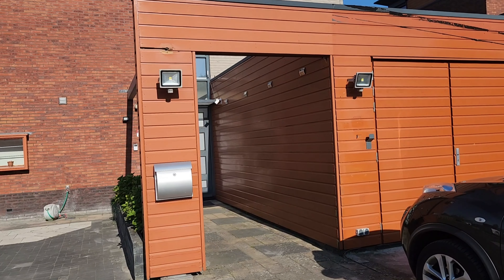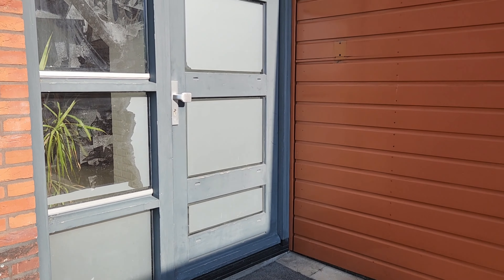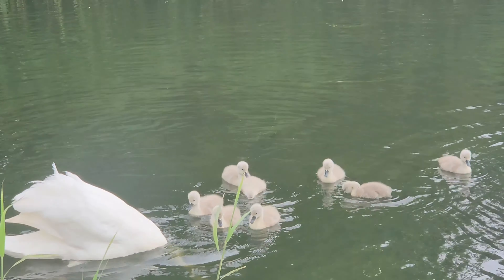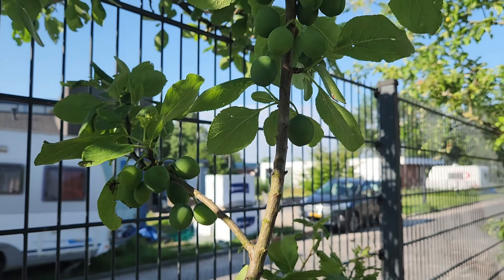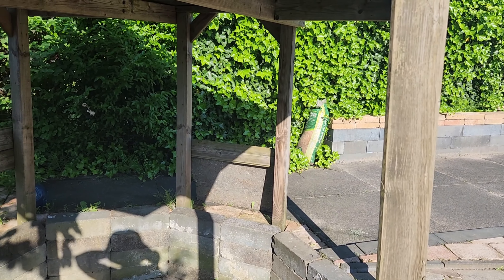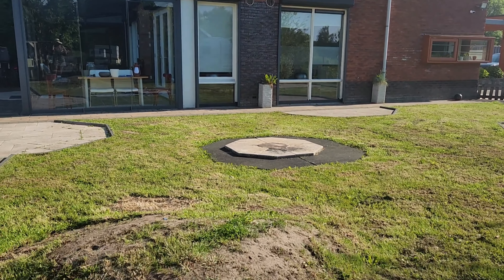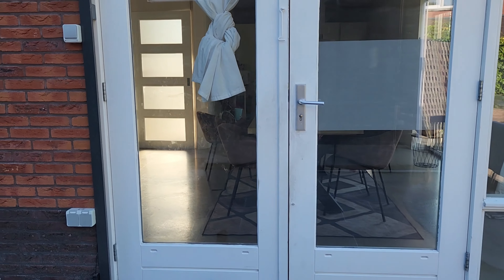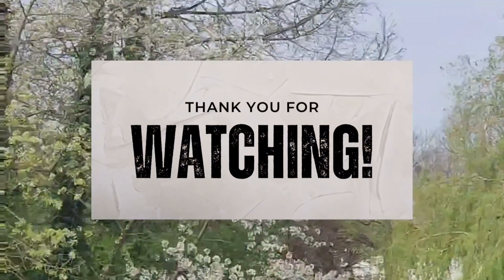House tour: Explore my new house with me. 🏠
Welcome to our beautiful home. Join us on an exciting exterior tour where we explore the charm of our neighbourhood, our beautiful  garden, the cozy veranda, and our love for cycling. Our spacious home is the perfect blend of modern elegance and natural beauty, nestled in a serene, family-friendly community surrounded by stunning water bodies.

🌟 Highlights:

The tranquil and family-friendly neighbourhood
The stunning exterior of our home with modern architectural design
Our lush, green garden with flower beds and  trees
The inviting veranda perfect for relaxing, reading and entertainment
Our love for cycling